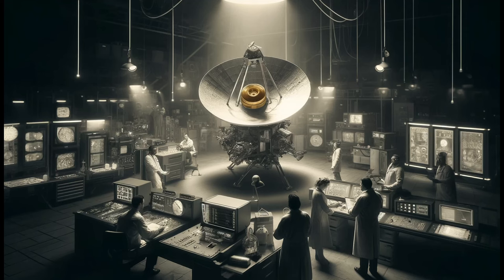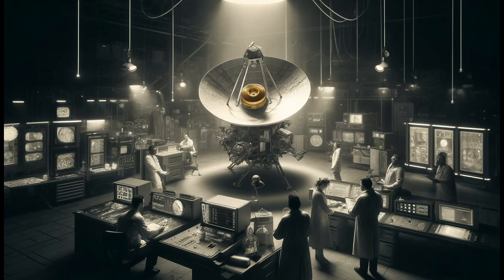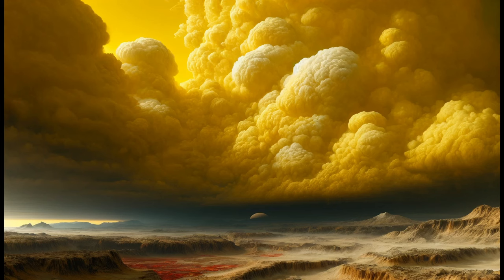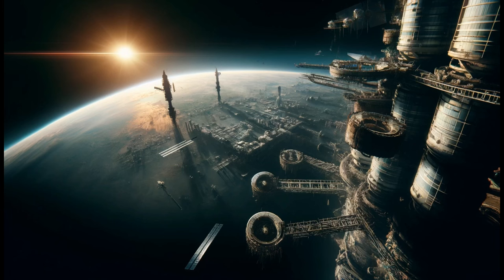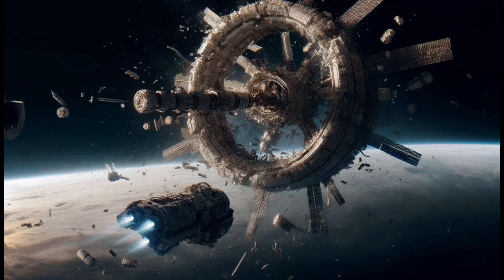SCP-1342 - To the makers of music | Euclid anomaly | SCP Foundation lore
SCP-1342 is a sad story of something humanity accidentally created, discovered, and destroyed.

Illustrations by DALL-E by OpenAI.

All rights to SCP articles belong to their authors and is a pure work of fiction. This video, being derived from a SCP article, is released under Creative Commons Sharealike 3.0 license as all SCP content, distributed